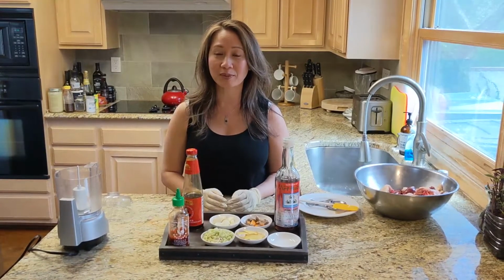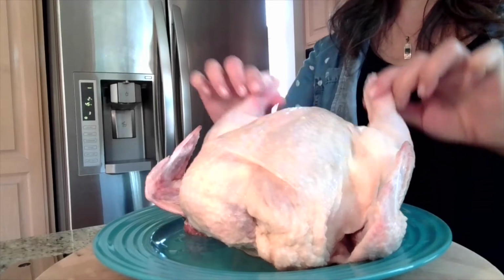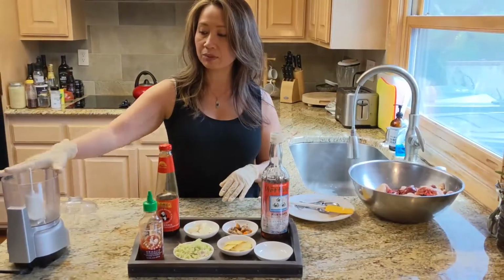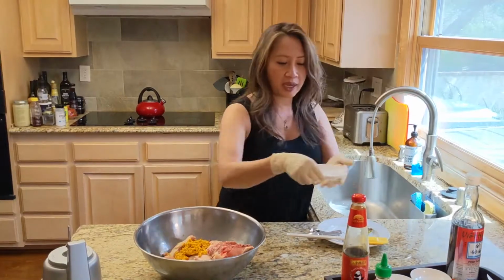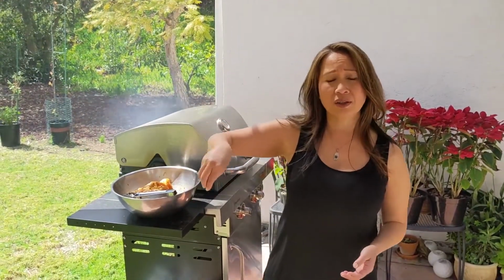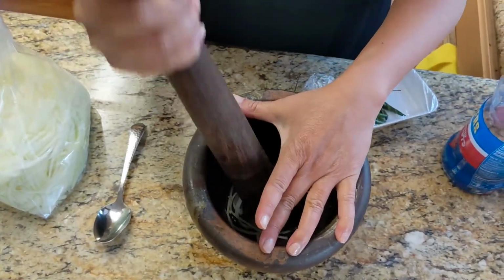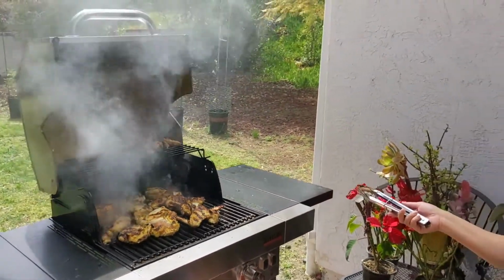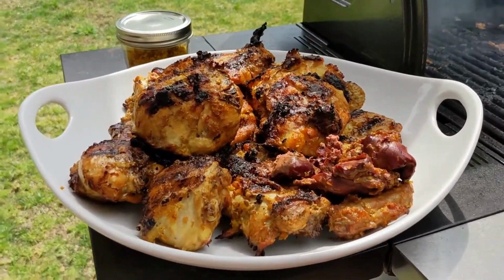The most delicious grilled chicken - Lao Style.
Grilled chicken with lemongrass, turmeric, and ginger Lao Style.

The secret to the perfect marinade is the herb paste which consists of lemongrass, garlic, ginger, and turmeric. This dish can be cooked in the oven or deep fried in vegetable oil, but it’s best on the BBQ grill. Grilled chicken is a standard staple meal in every Laotian and Isan (Northern Thailand) household and it can be found on most street markets in Laos and Thailand. Grilled chicken is best paired with sticky rice and green papaya salad.

Lao Grilled Chicken (Ping Gai)

Ingredients (serves 4):
5 pounds of whole chicken (you may use parts of chicken, pork, or beef)
1 tbsp. of fish sauce
2 tbsp. of oyster sauce
1 tbsp. of sriracha sauce
6 cloves of garlic
3 tbsp. of fresh turmeric (sliced)
3 tbsp. of fresh ginger (sliced)
1 stalk of lemongrass (sliced)
1 tsp. of salt

Instructions:
Step 1: Use a mini food processor to prepare your herb paste marinade. Add lemongrass, garlic cloves, turmeric, and ginger. Grind well into a smooth paste.

Step 2: Marinate the chicken with the herb paste, fish sauce, salt, oyster sauce, and sriracha sauce.

Step 3: Let it sit for 30 minutes or longer before grilling.

Step 4: Grill your marinated chicken between 8 to 12 minutes on each side, depending on heat and thickness of meat. Total cooking time is between 20 to 25 minutes.

Step 5: Enjoy with sticky rice and papaya salad.